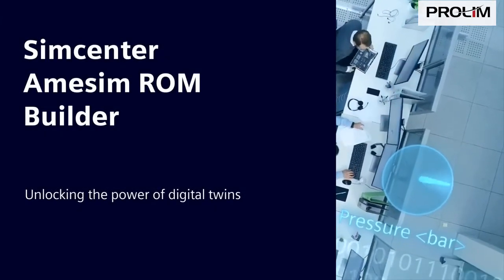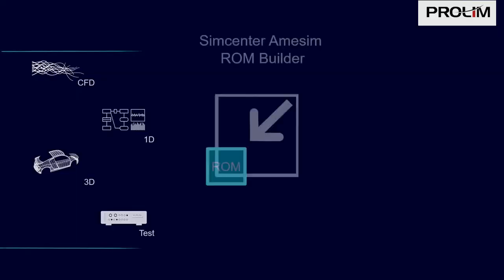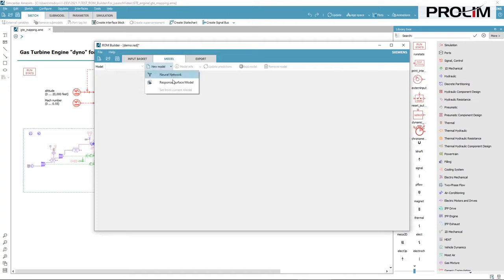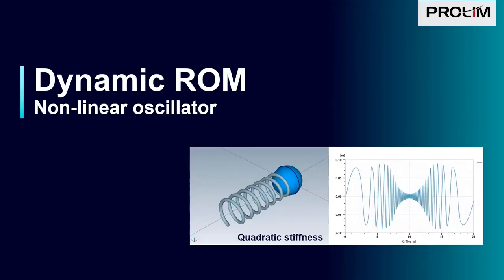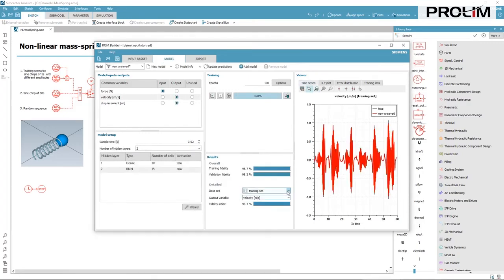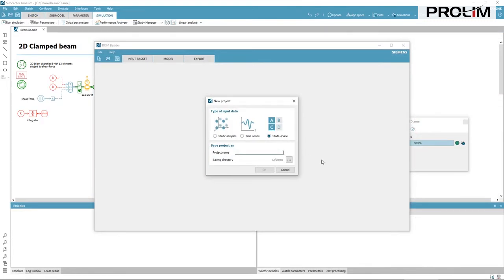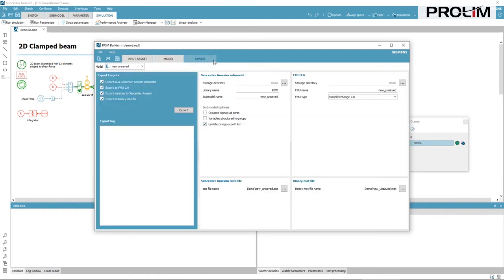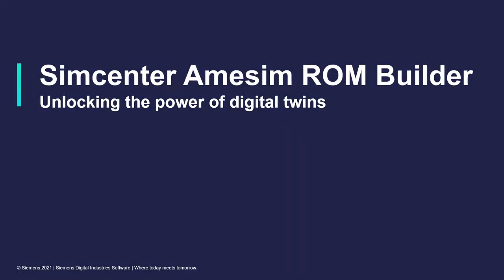[TECH TIPS Simcenter Amesim] How to use the new Simcenter Amesim ROM Builder tool - PROLIM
Simcenter Amesim™ software is a leading integrated, scalable mechatronic system simulation platform that allows design engineers to virtually assess and optimize system performance. In this video, find out how to use the new Simcenter Amesim ROM Builder tool.